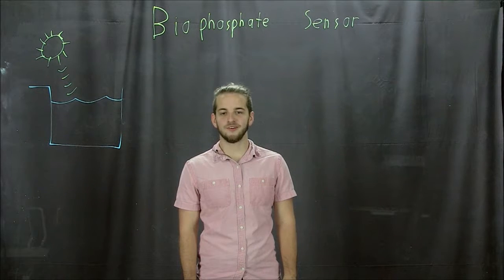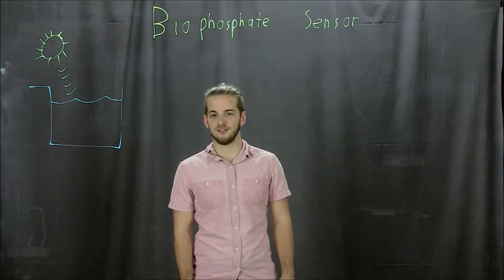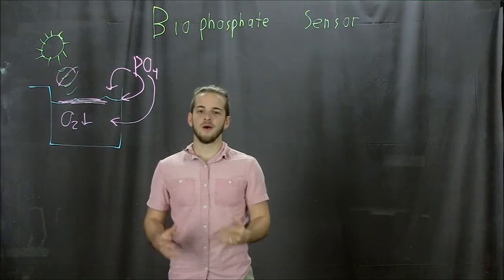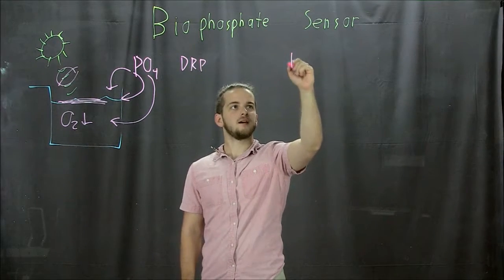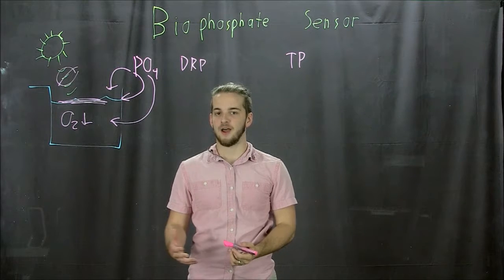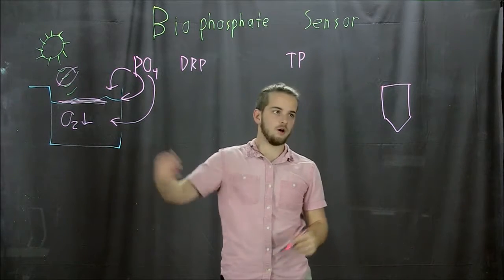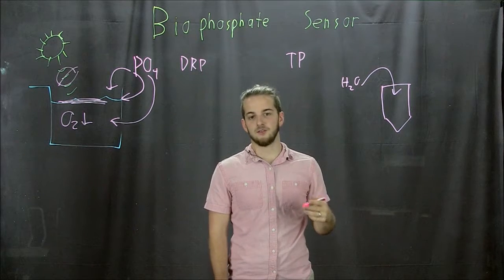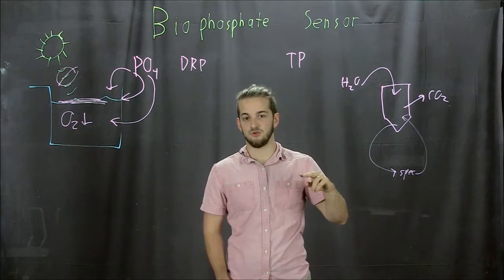Biophosphate Sensor Presentation